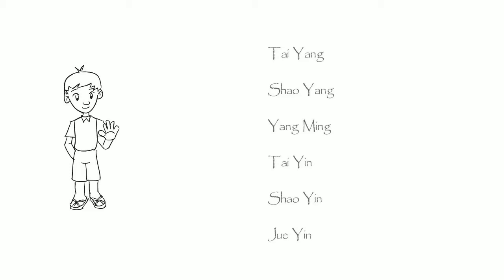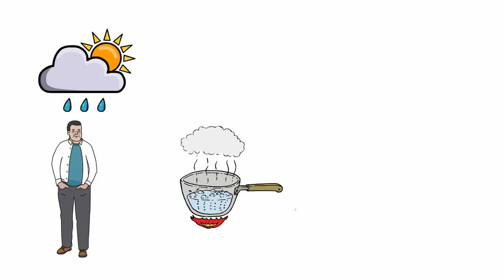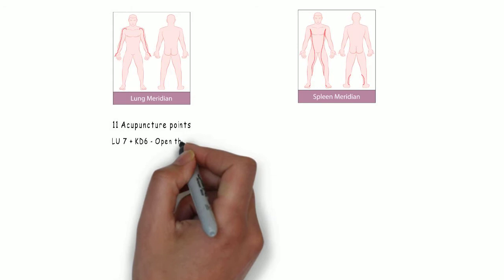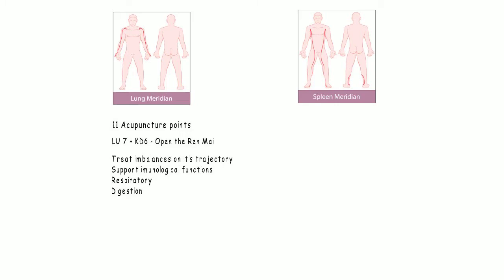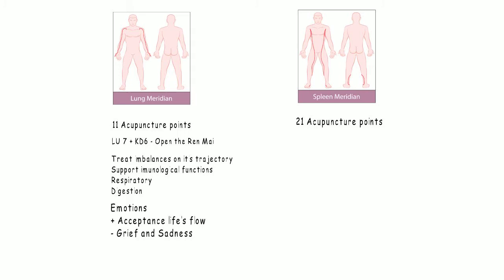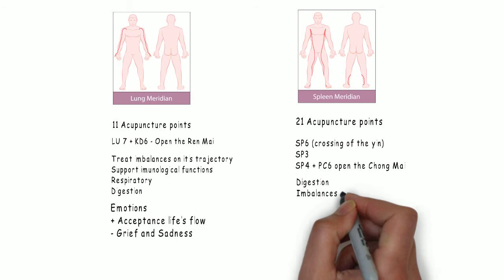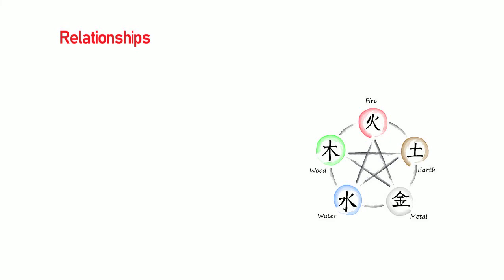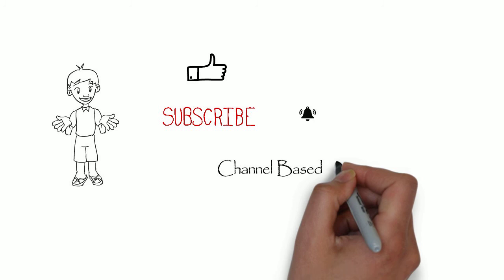Channel Based Acupuncture - Six Levels - Tai yin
This is a brief introduction about Tai yin

I highly recommend those books and authors:
Applied Channel Theory in Chinese Medicine - Wang Ju-Yi's Lectures on Channel TherapeuticsJason D. Robertson
The Practical Application of Meridian Style AcupunctureJohn Pirog
Manual of AcupuncturePeter Deadman
Huang Di Neijing - Ling ShuPaul U. Unshuld
Acupuncture 1, 2, 3 Richard The-Fu Tan
I Ching Acupuncture - The Balance MethodDr David Twicken
The Clinical Practice of Chinese Medicine Lonny S. Jarret
The Foundations of Chinese Medicine Giovanni Maciocia